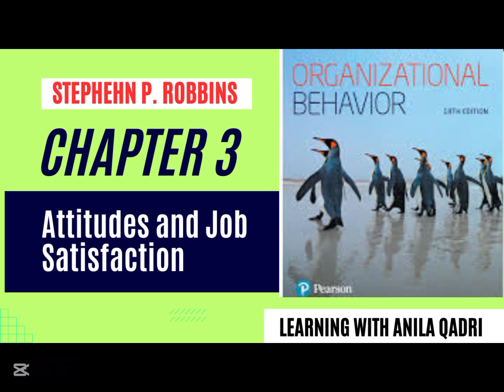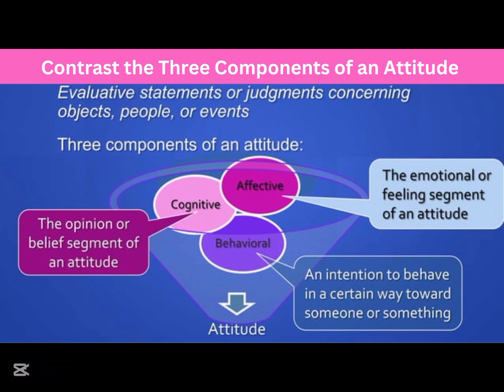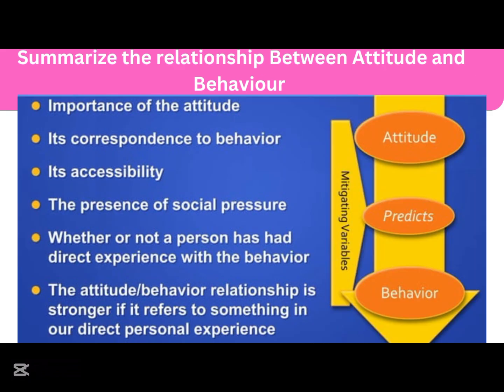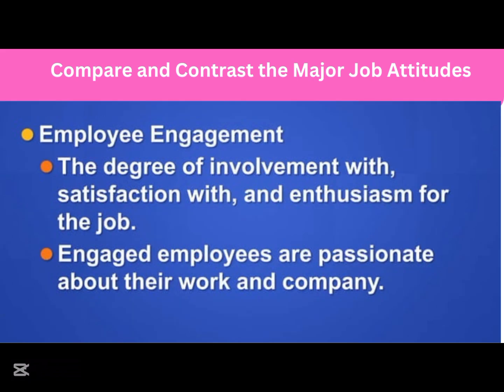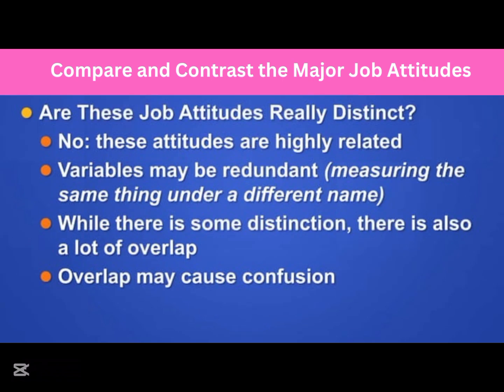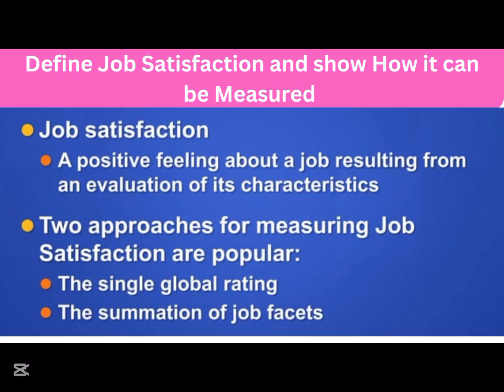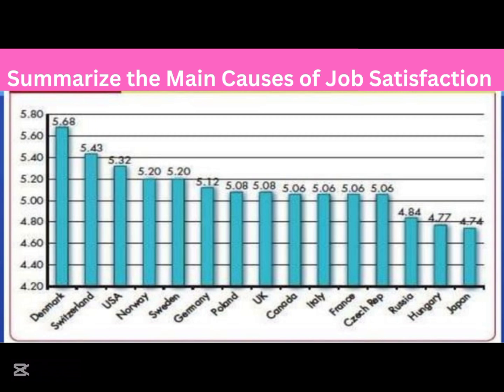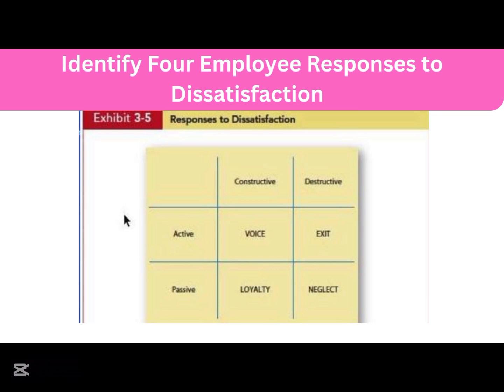Chapter 3_Attitudes and Job Satisfaction_OB/ Learning with Anila Qadri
Chapter 3 Attitudes and job satisfaction of Orgaziational Behaviour from STepeh Robbins has been given in PPT form here...